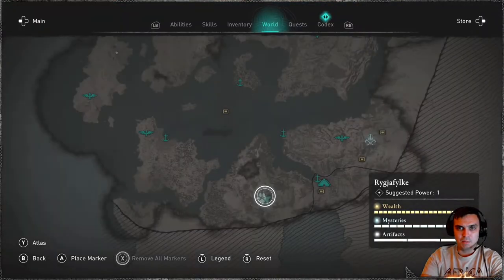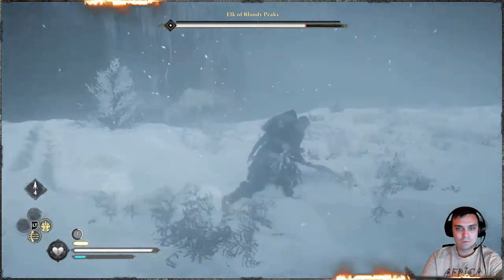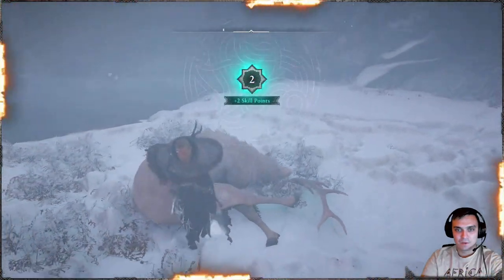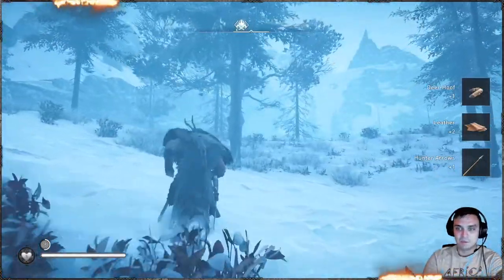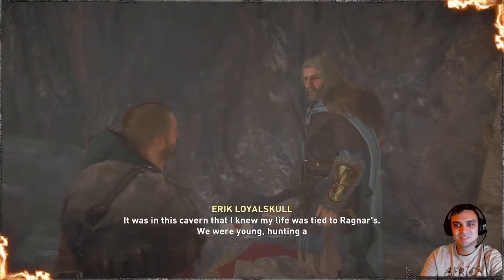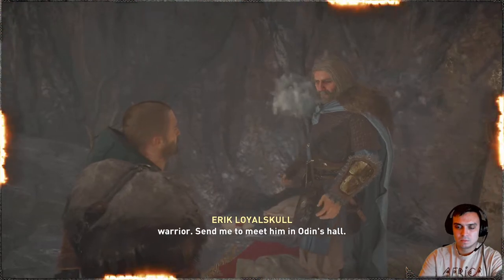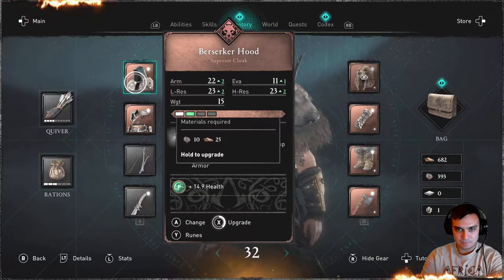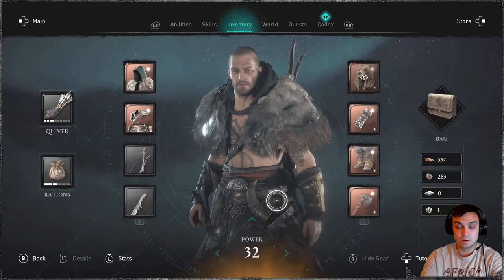Assassin's Creed Valhalla #13 | Defeating Elk of Bloody Peaks & Erik Loyalskull - World Bosses!